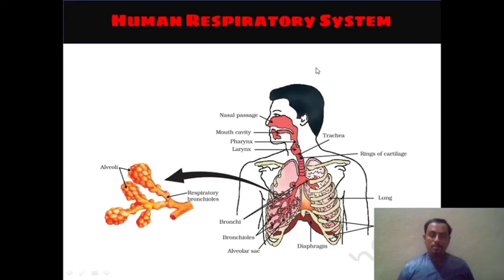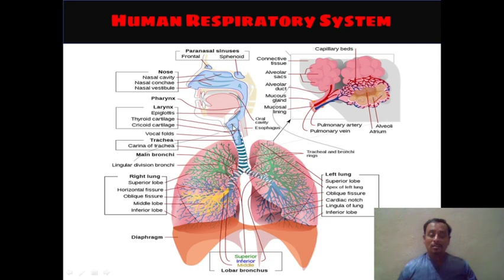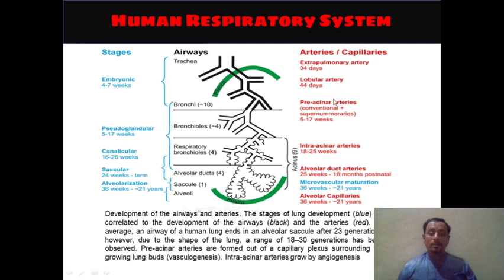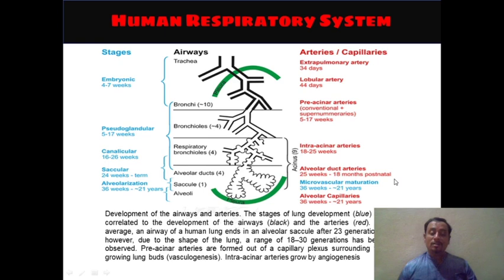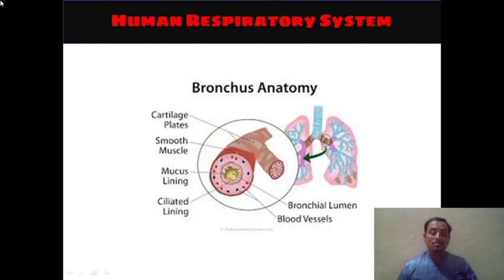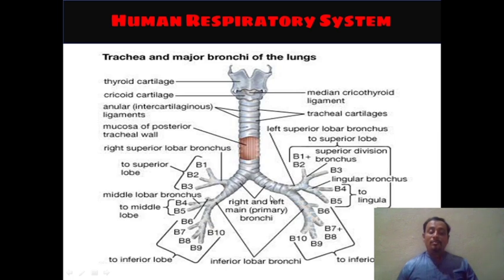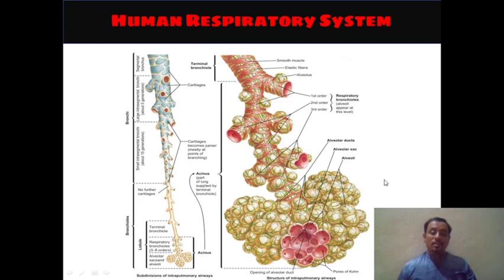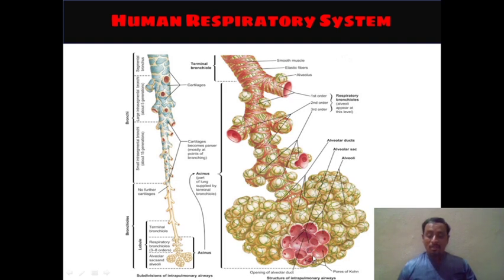Life Processes - The Human Respiratory System Part 3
10, 11, 12 CBSE & NEET Biology